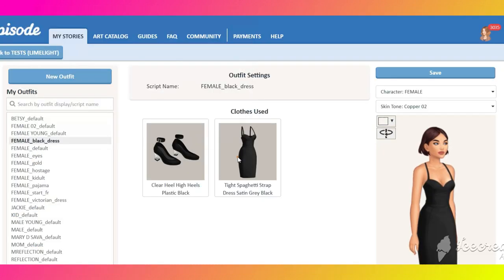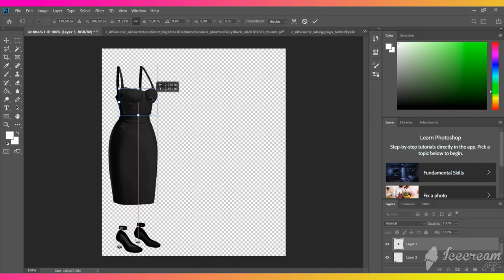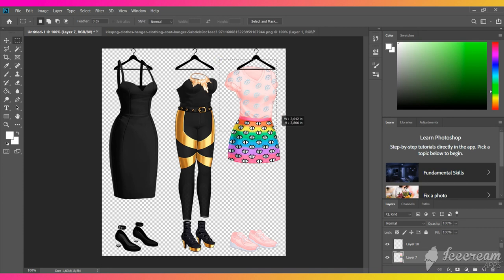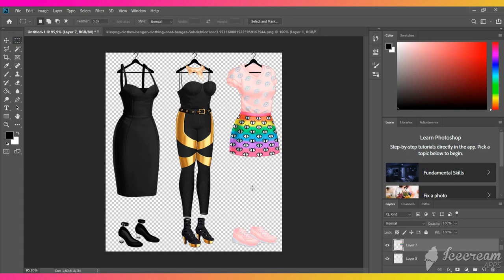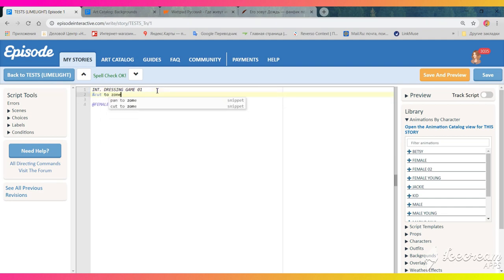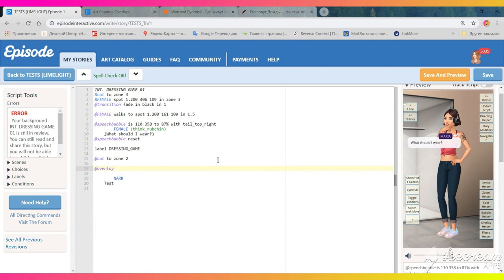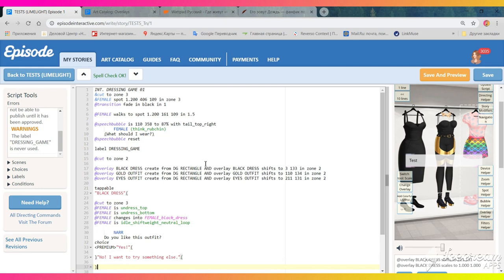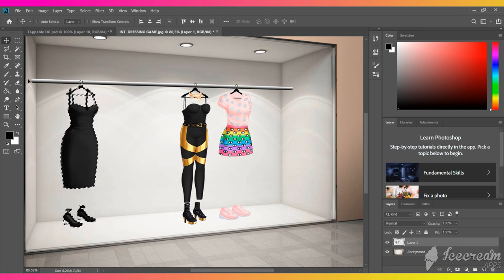EPISODE: Tappable dressing game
In this video you will learn how to create tappable dressing game.